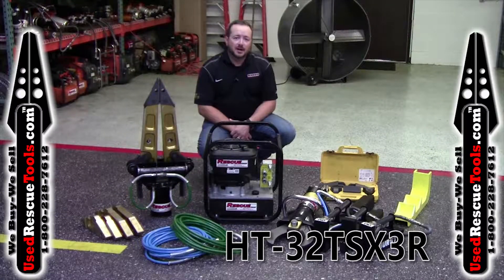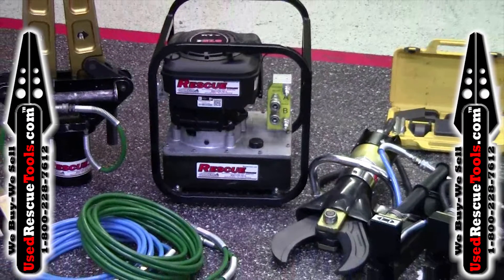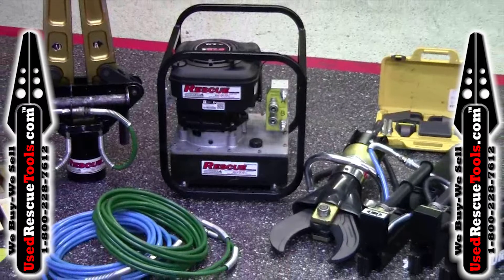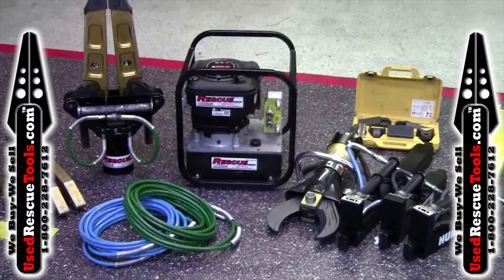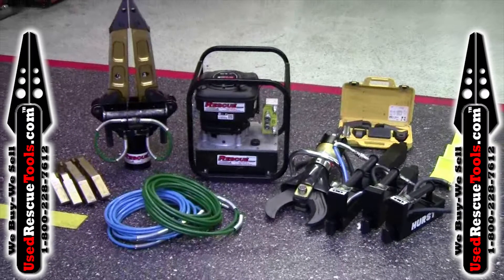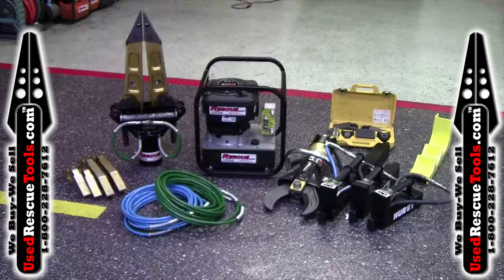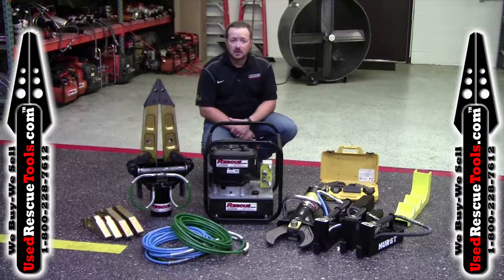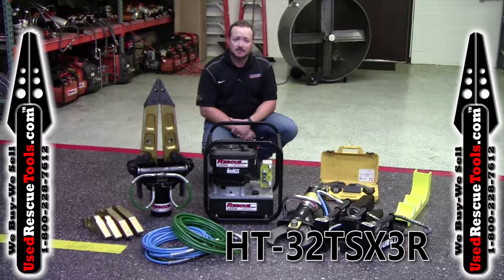HT 32TSX3R 07282016